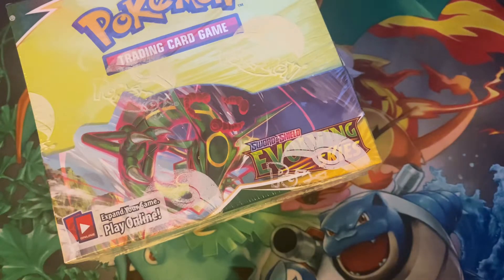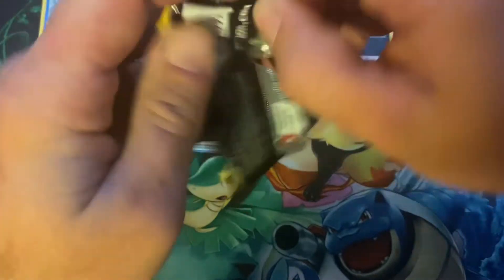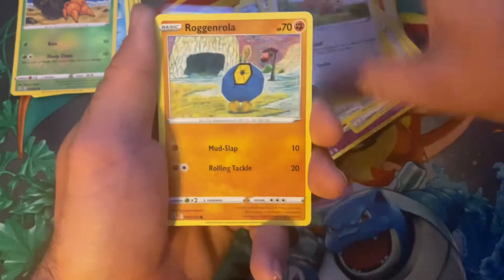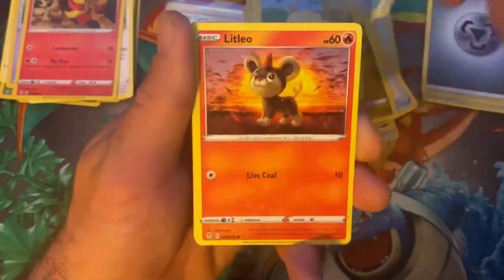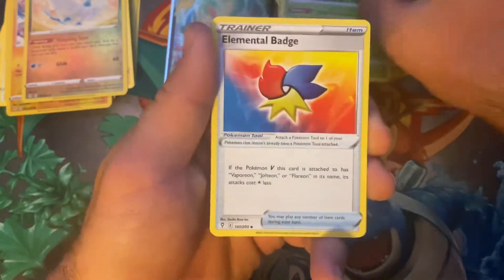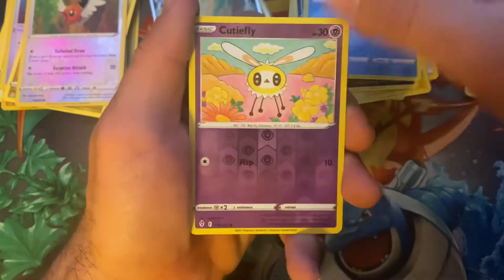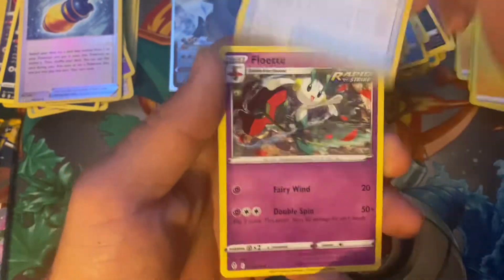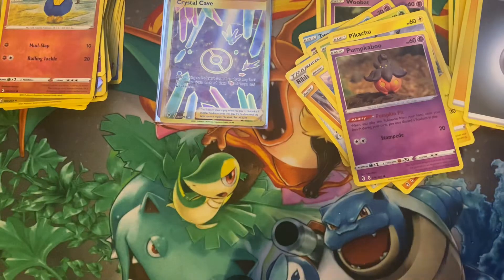Searching For Umbreon!!!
Still searching for that full art umbreon. Will we pull it in this box? Find out.